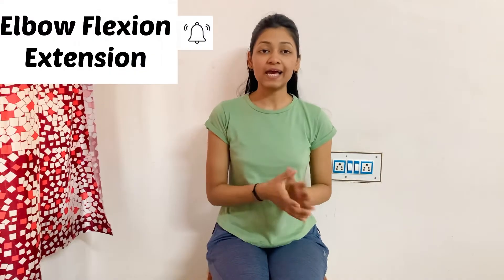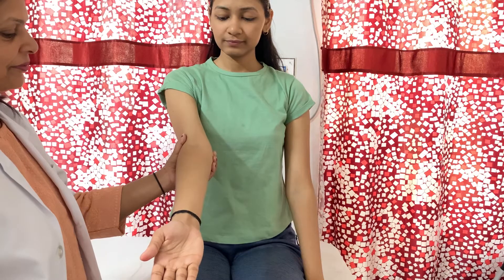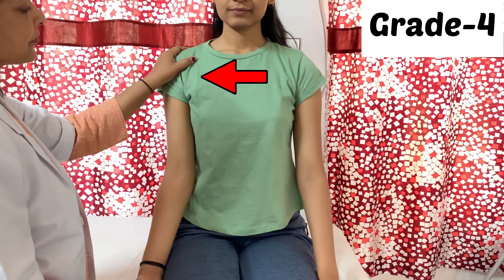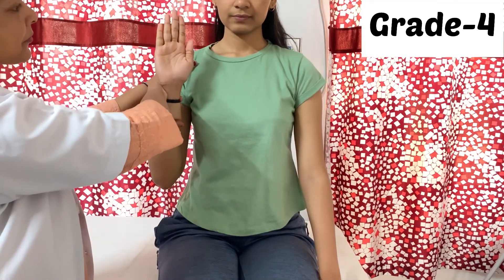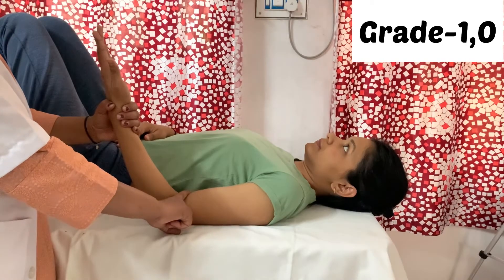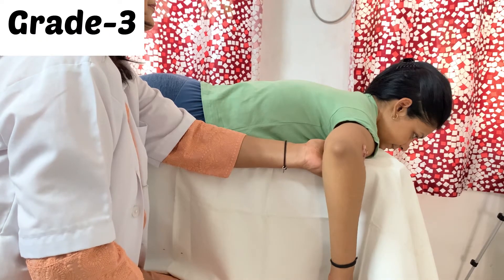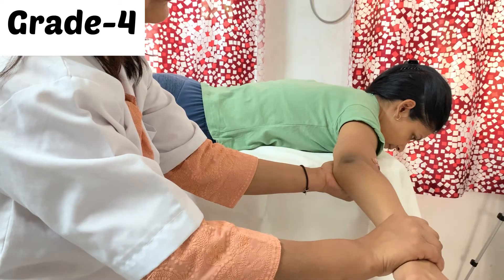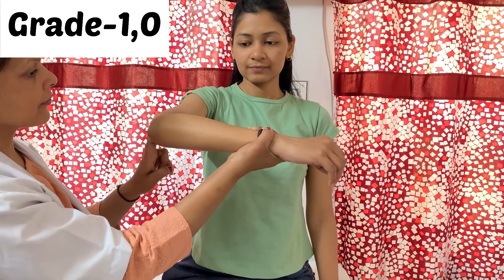Elbow flexion and extension MMT | Manual Muscle Testing grades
Hello everyone! so in this video you will find information about Manual muscle testing(MMT) of elbow Flexors and extensors. Mmt is given to check the strength of muscles so that we can change the intervention according to the grades of muscles.

Elbow flexion mmt
Elbow extension mmt
elbow mmt grading
Manual muscle testing
Mmt grades